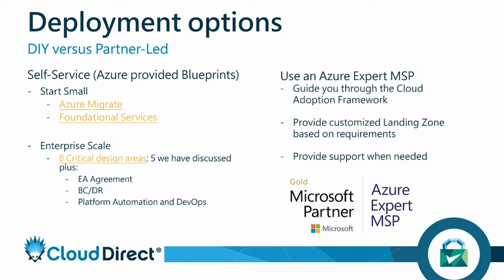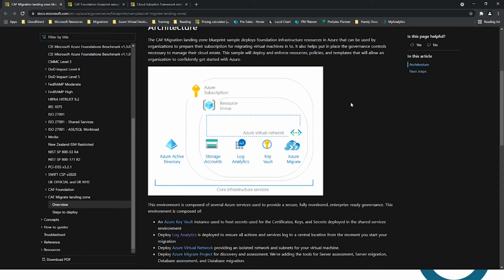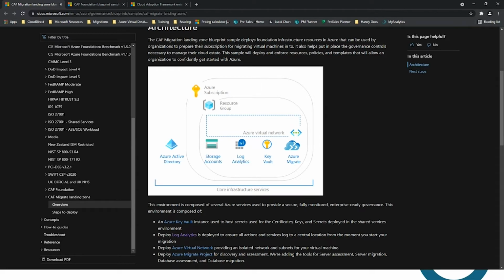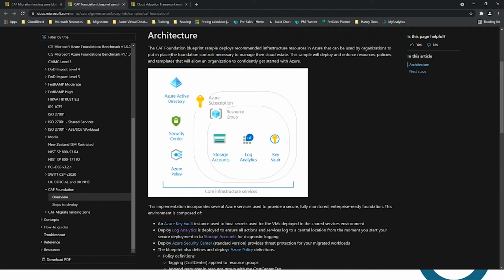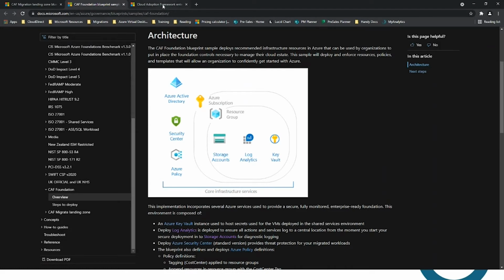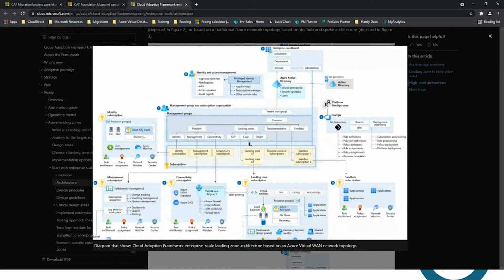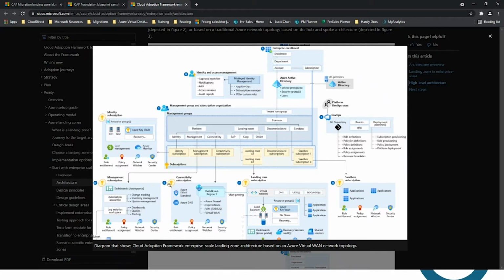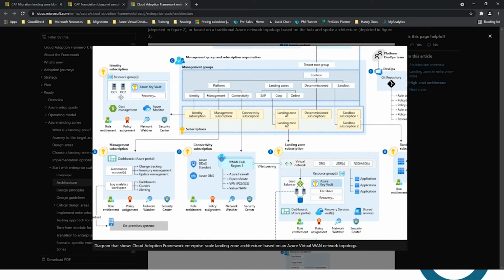The benefits of a Landing Zone